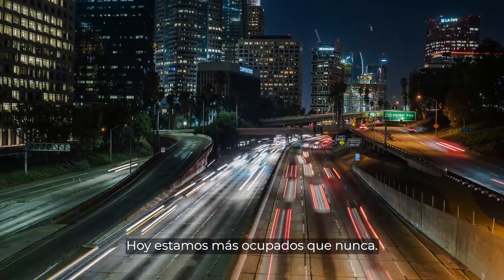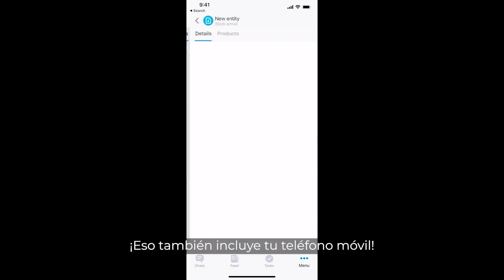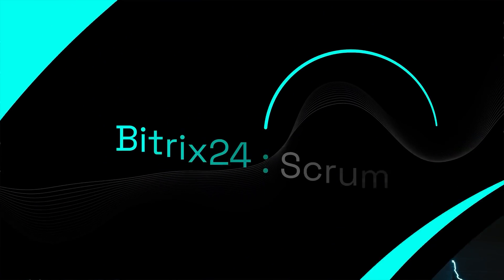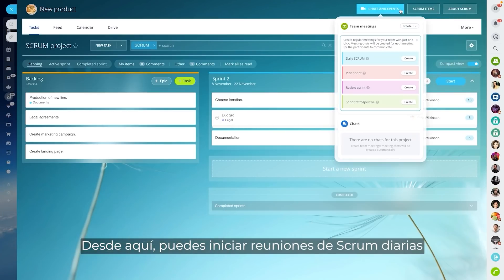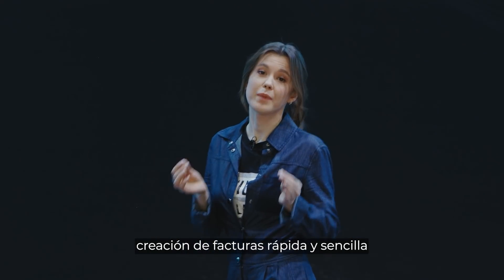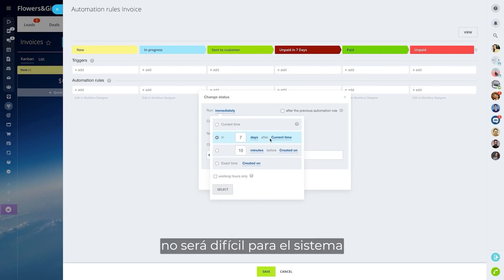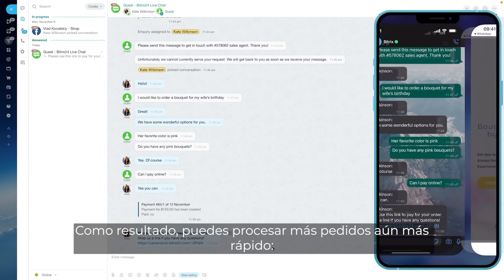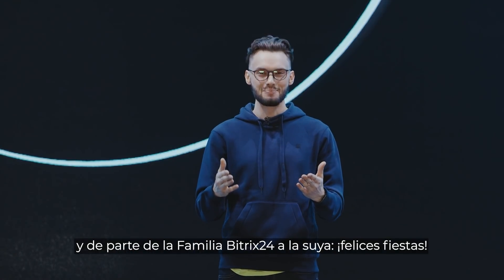El Nuevo Bitrix24. Ha llegado la hora.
Bitrix24 está listo para otra gran actualización. Hemos mejorado el producto en casi todos los aspectos, desde el CRM hasta la Gestión de Proyectos y Comunicación.